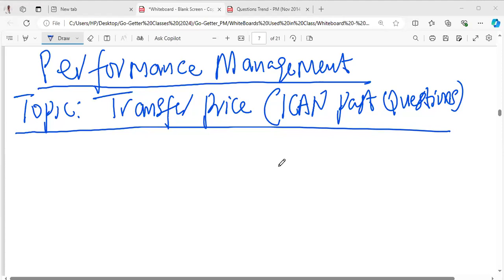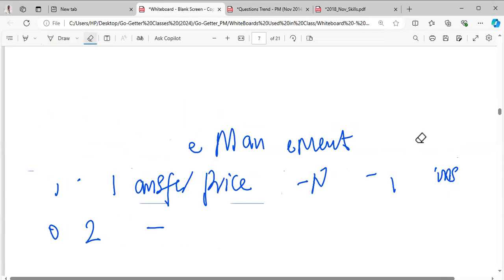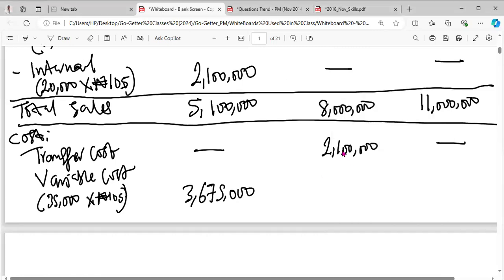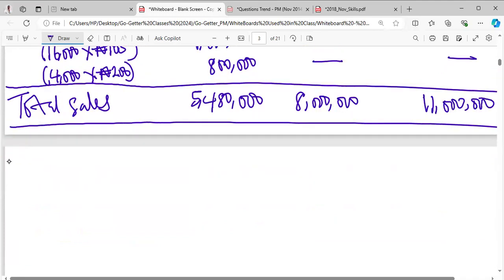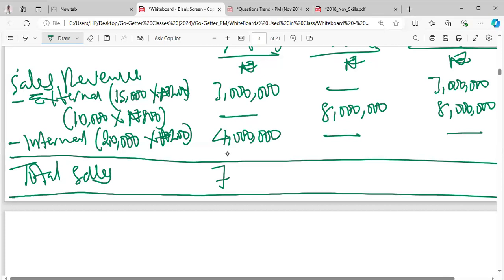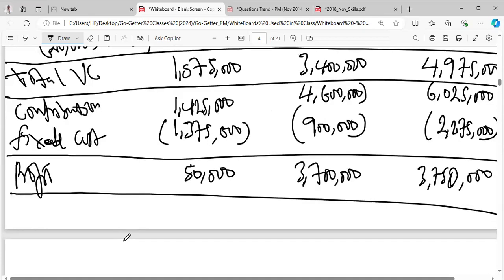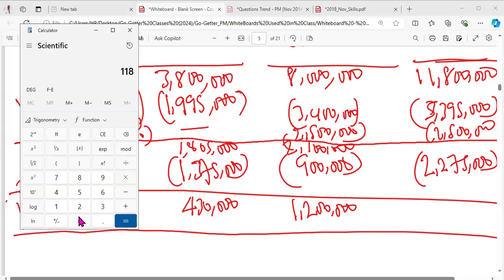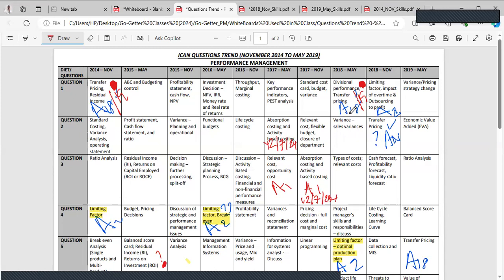Go-Getter PM - Class 18 - Transfer Pricing - Part 3